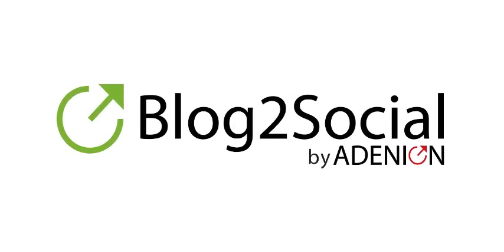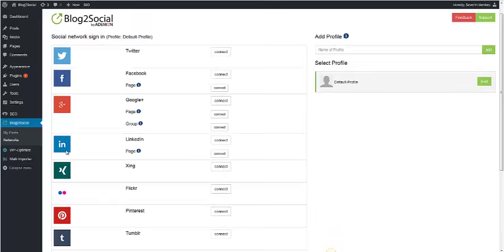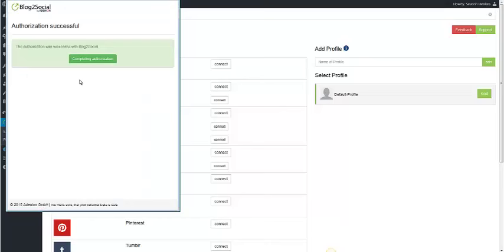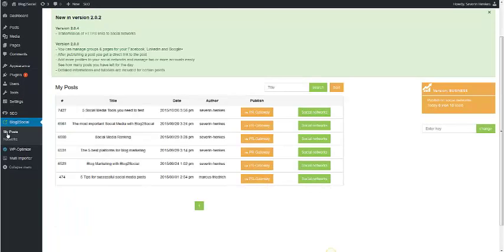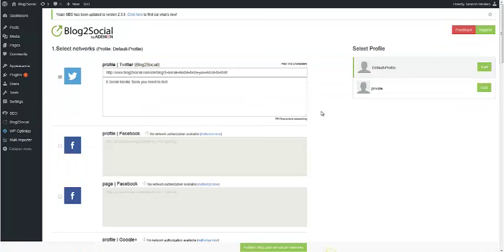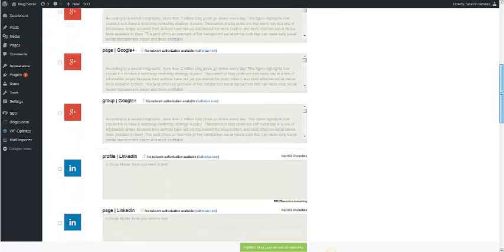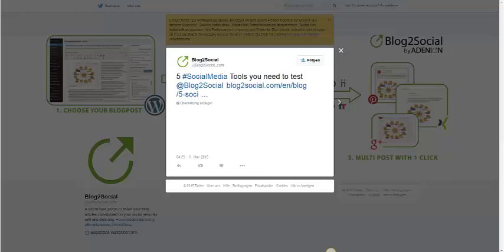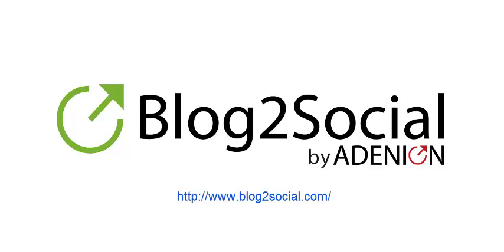Tutorial: How to customize, schedule and publish blog posts automatically and individually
We show you how to customize, schedule and publish blog posts automatically and individually to all your social networks. Boost social exposure and blog traffic with Blog2Social.